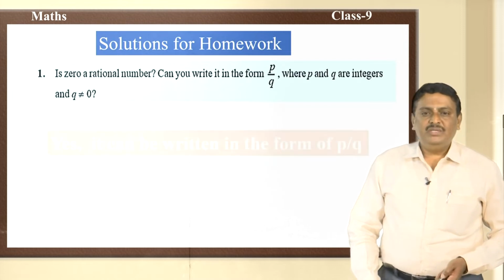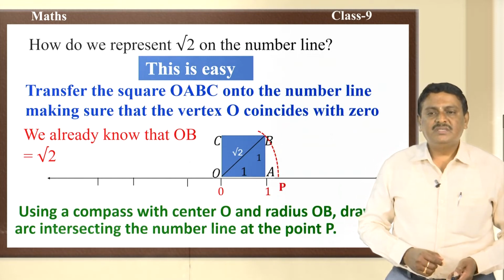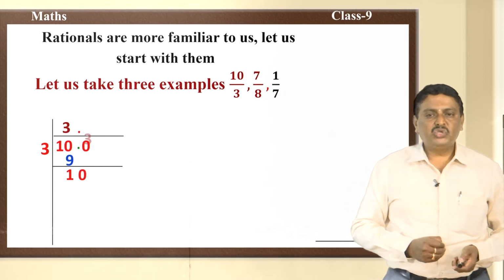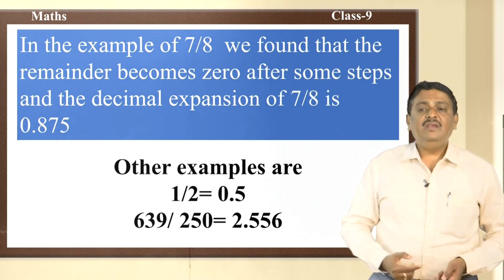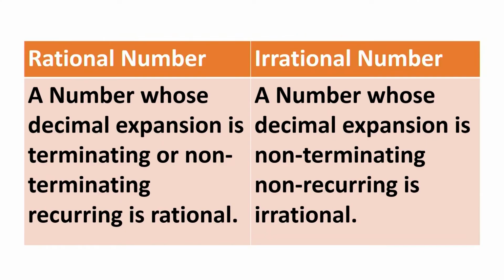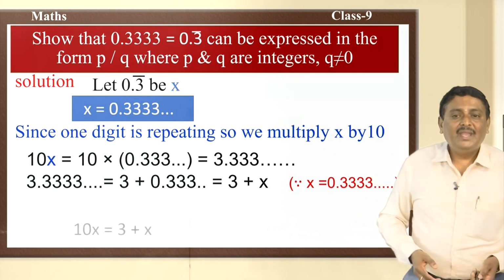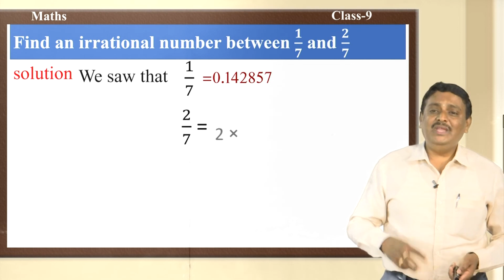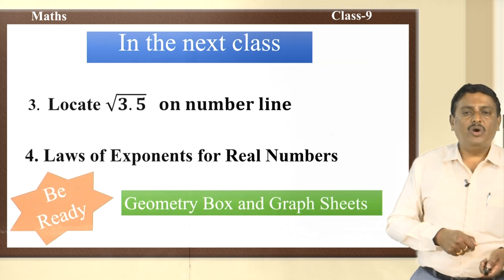Maths Class9th Number System 2 of 3 Shivakumar M